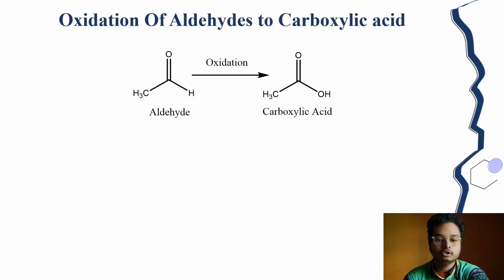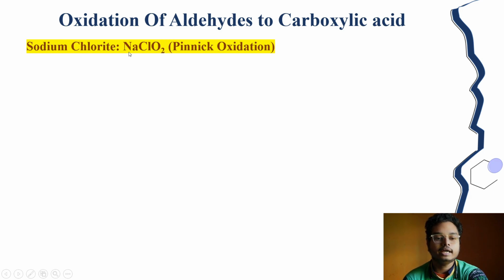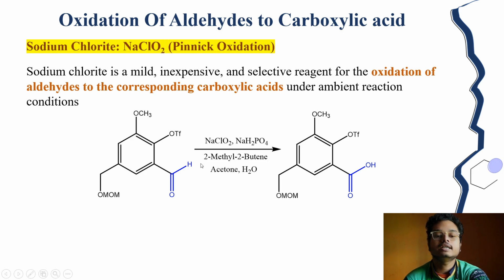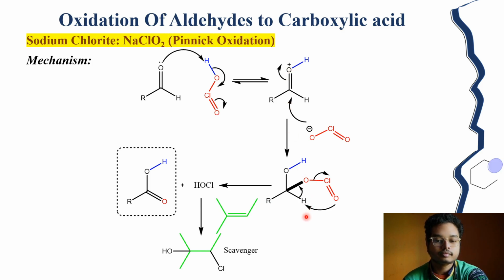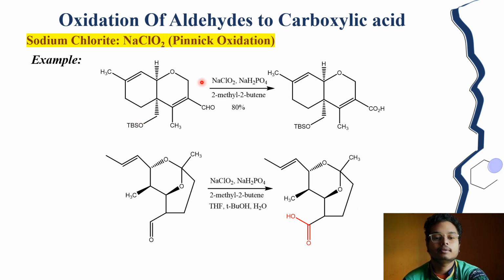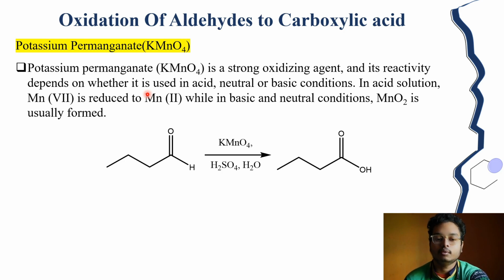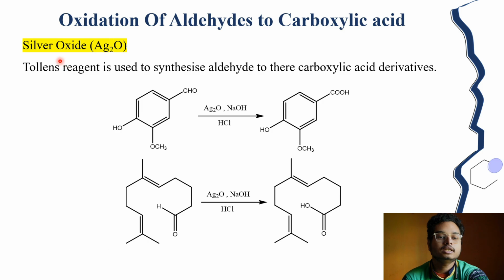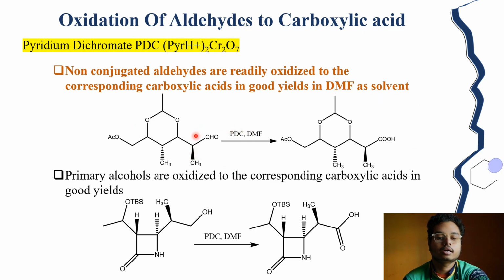Reagent Chemistry Lec 30 | Aldehyde to acid | Pinnick oxidation, Tollence, KMno4, PDC-DMF, Jones Oxd